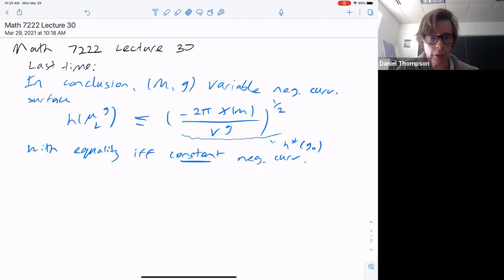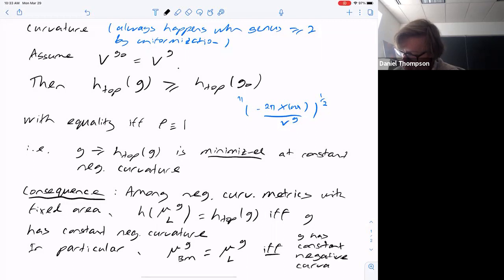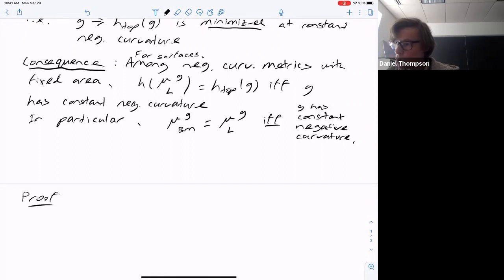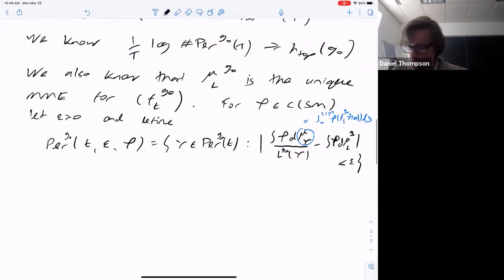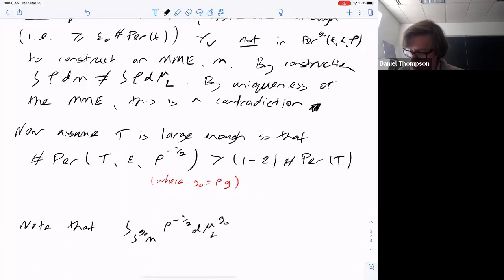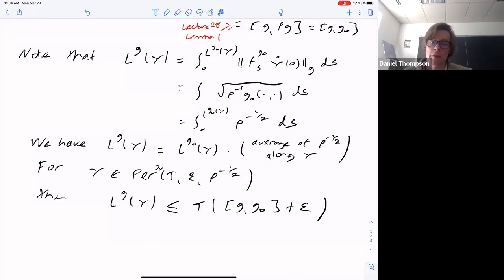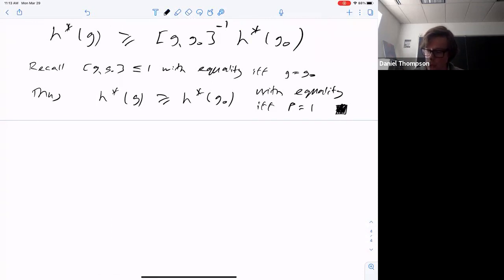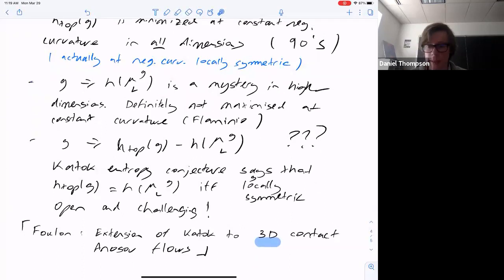Katok Entropy Rigidity Lecture 3, Math 7222 Ergodic Theory Lecture 28, OSU, Spring 2021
This is the third of a three part sequence of lectures describing and proving Katok's entropy rigidity theorem for negative curvature surfaces. These lectures were part of a semester long graduate course on advanced topics in ergodic theory and dynamical systems at Ohio State in Spring 2021.